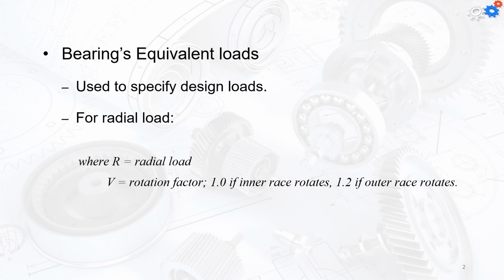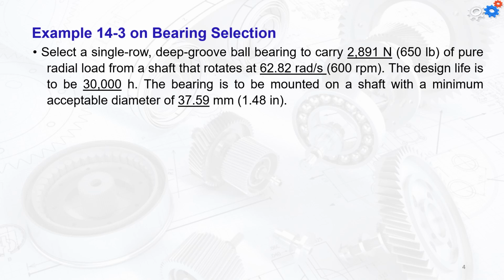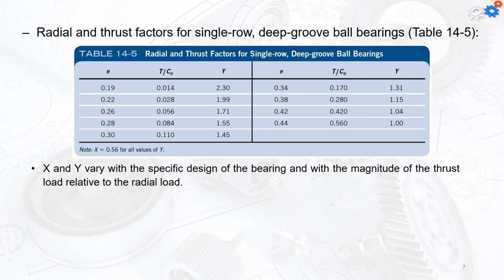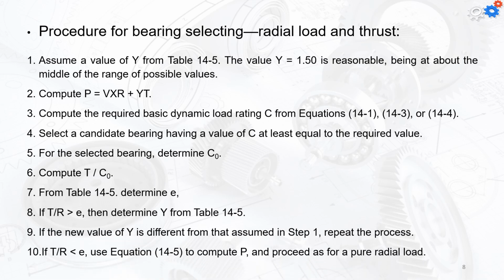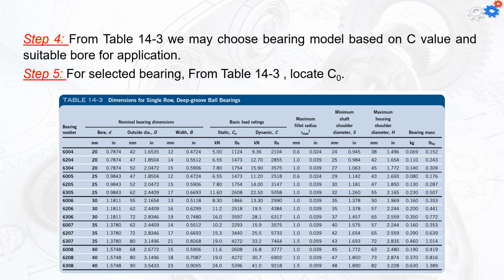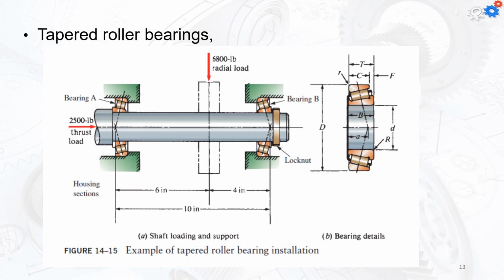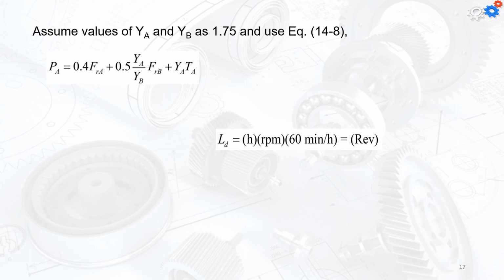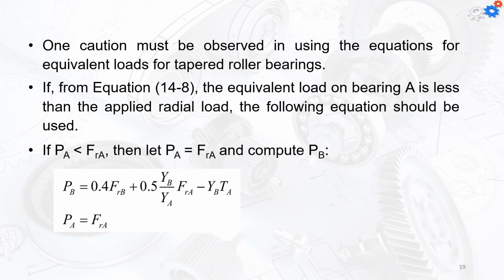Loads on Bearings